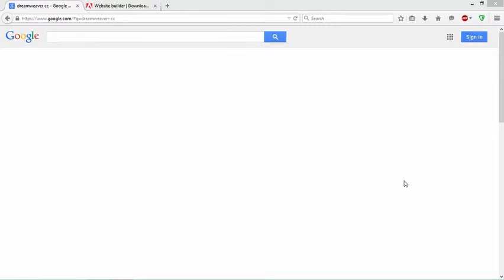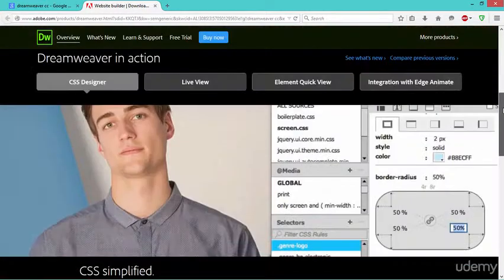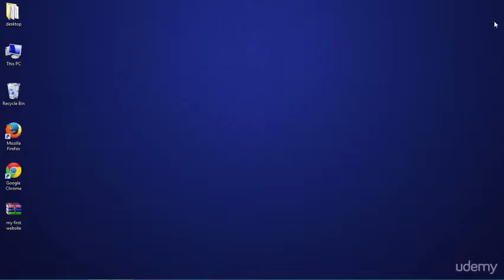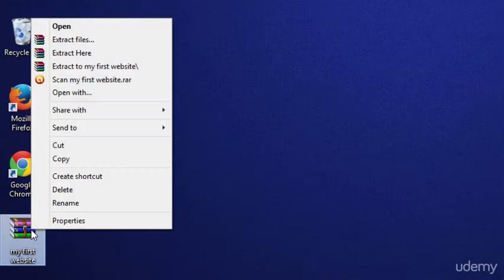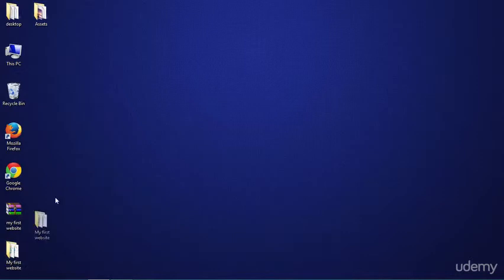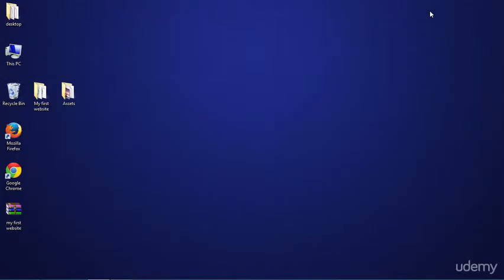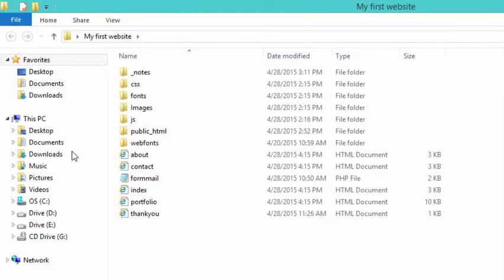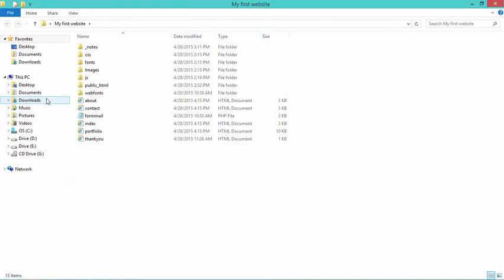Getting Most out of This Course | Dreamweaver Tutorial |Make Your First Website From Scratch